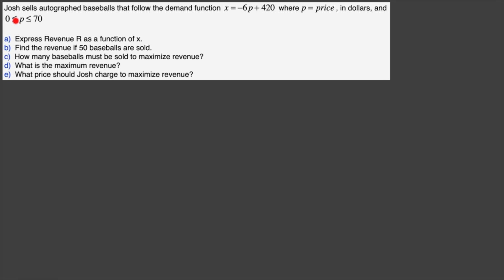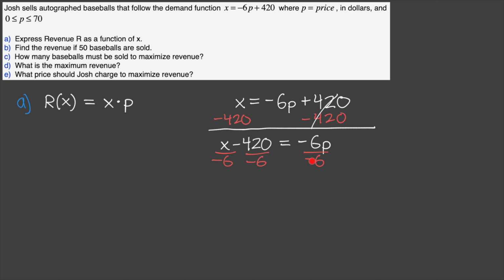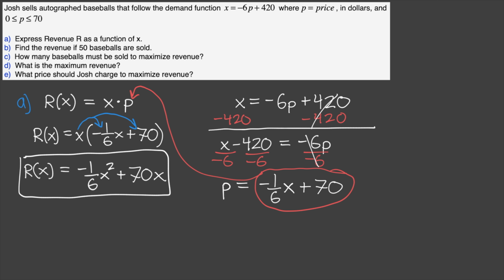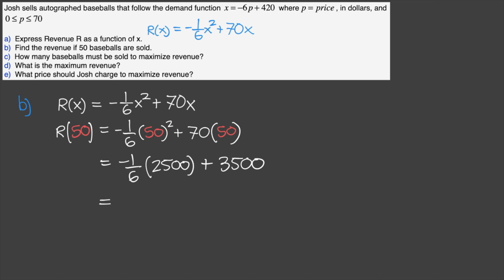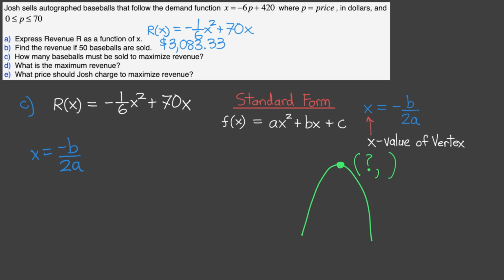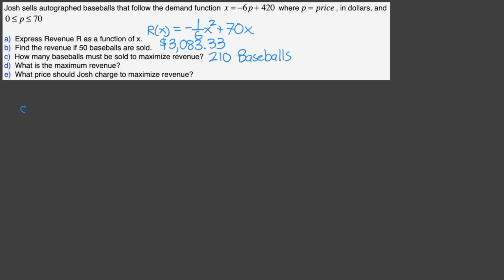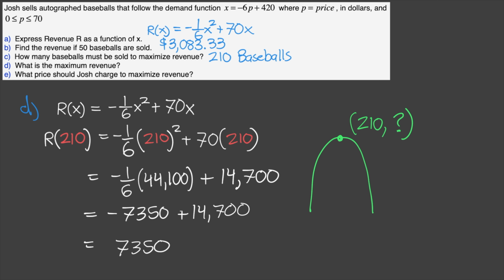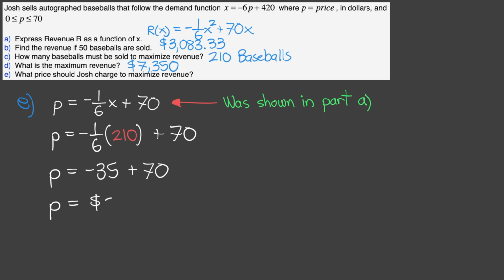How to Maximize Revenue Using a Quadratic Function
This Video shows How to Maximize Revenue Using a Quadratic Function, given a Word Problem.  For the full Lesson of Video Examples, Notes, and a Practice Worksheet, visit MathKook.com.  Hope this helps you!

00:00 Intro
00:18 Example
10:19 Outro